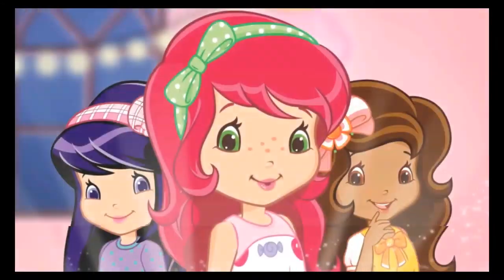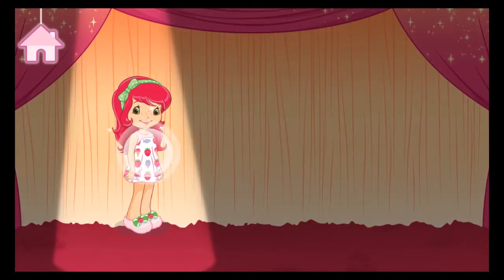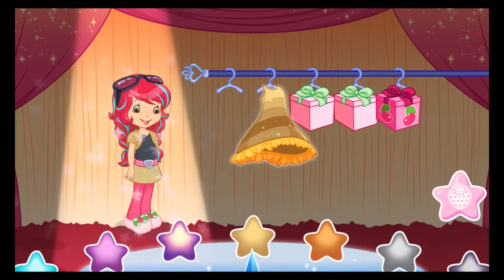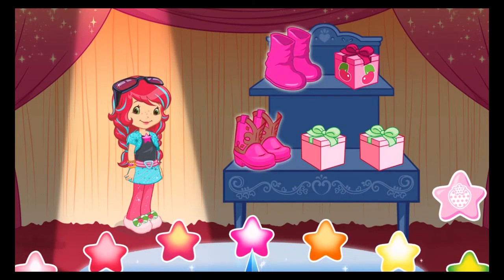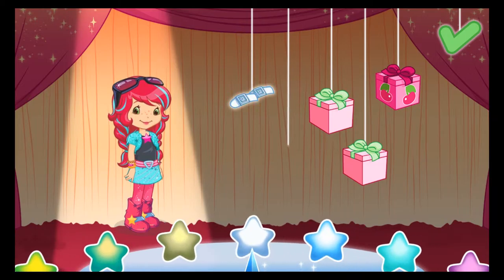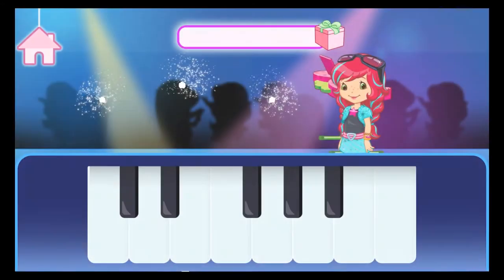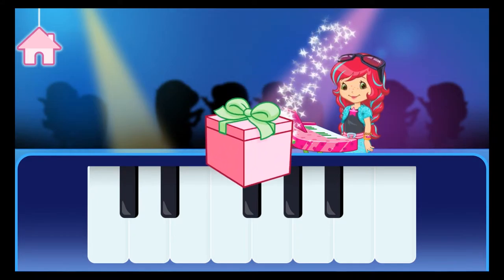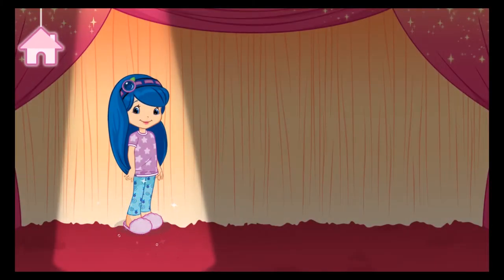Let´s Dress ★Strawberry Shortcake ★ & Her Friends, Paint & Learn Colors in English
Hi,